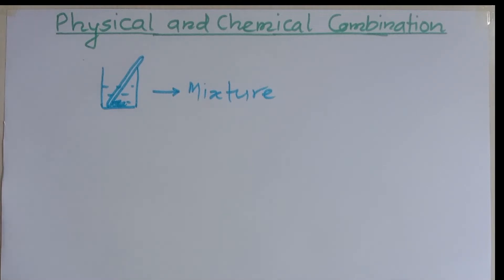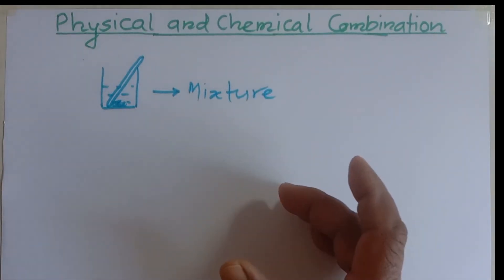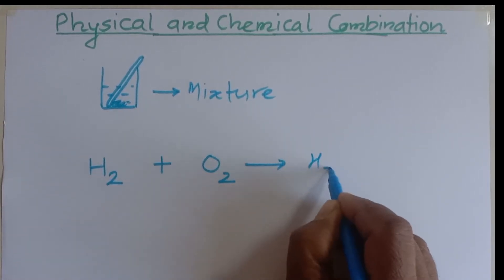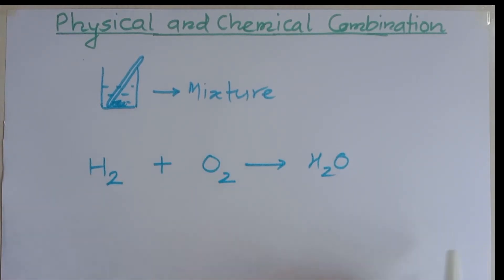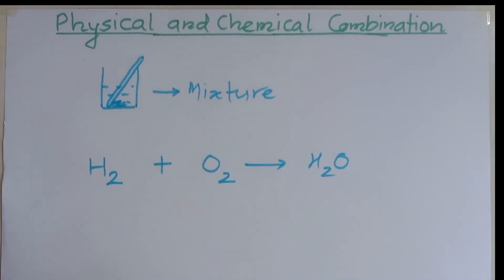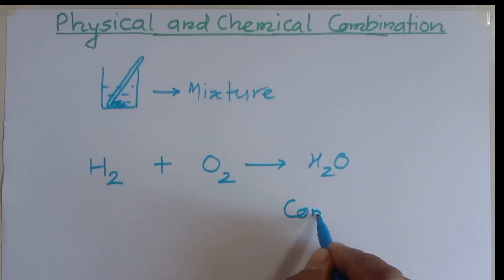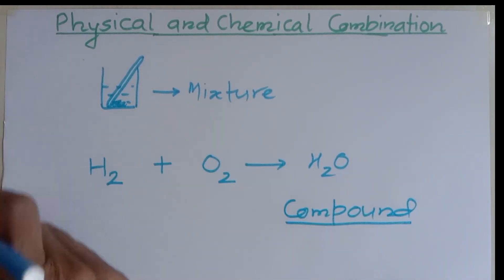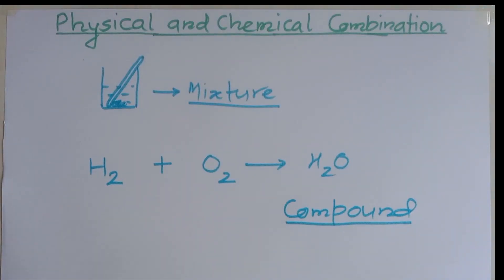Physical & Chemical Combination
This video gives the meaningful understanding of physical and chemical combination of the substances.